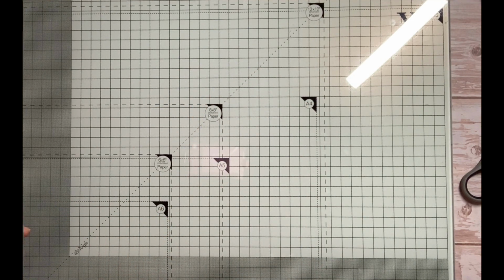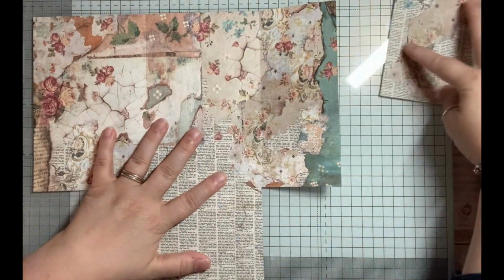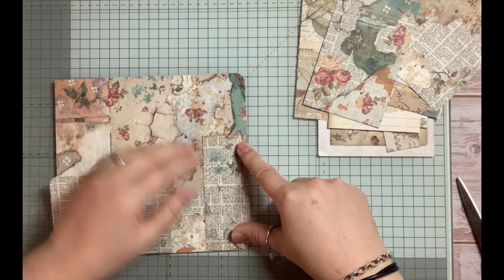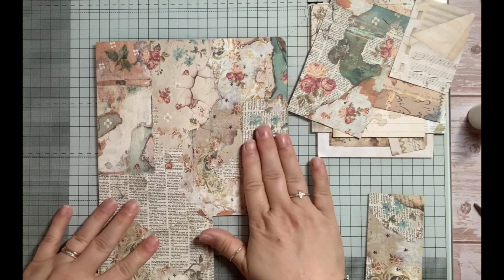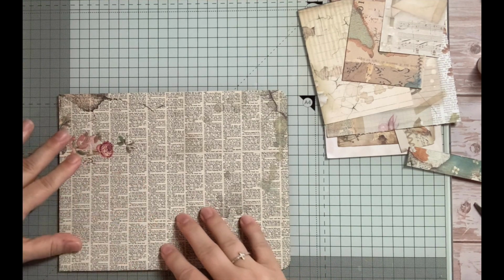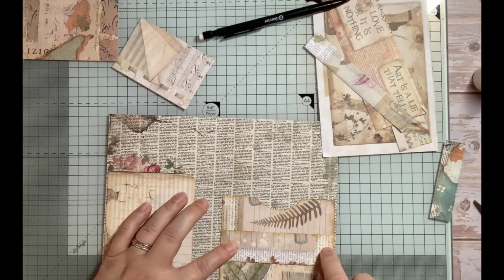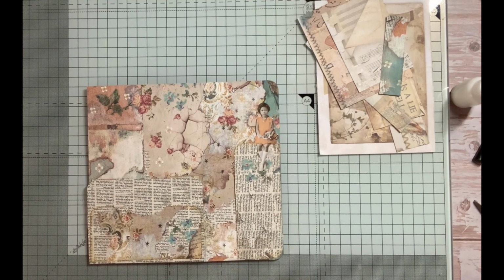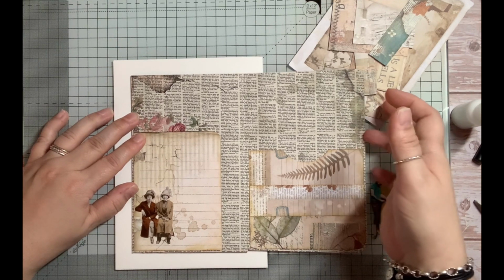Multi Pocket and Tuck Tutorial for beginners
Welcome to my new tutorial on how to create a really simple multi pocket and tuck insert for your journals - my first ever tutorial so please be gentle ;) Thanks

Paperpad used:
Stamperia Time is an Illusion